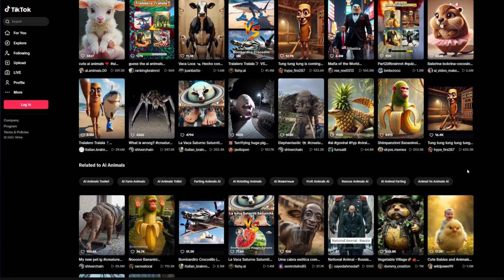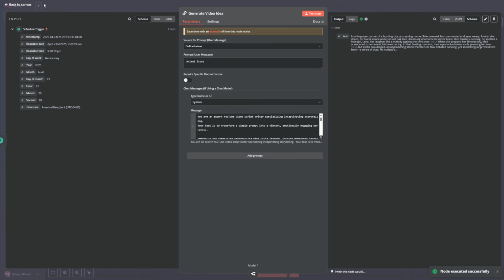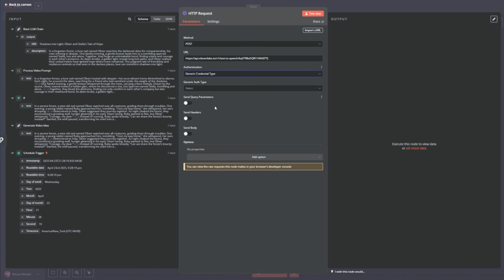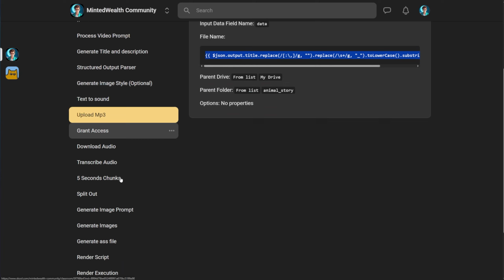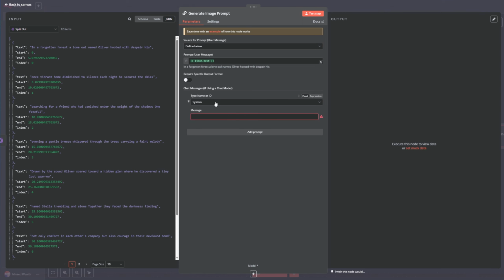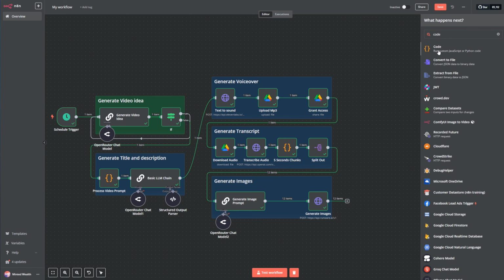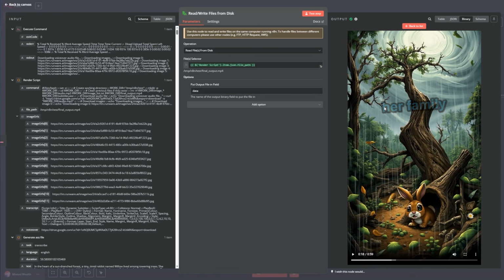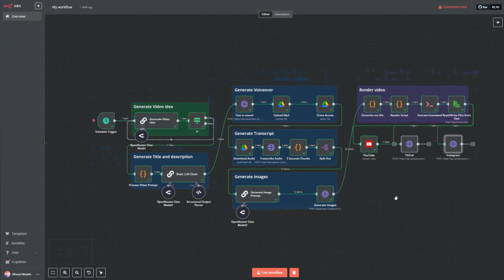Secret AI Agent Creates Viral Videos using n8n Automation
In this n8n youtube automation tutorial, you will learn how to create an AI agent to make viral videos with n8n video automation.